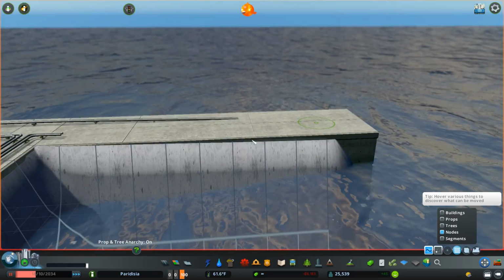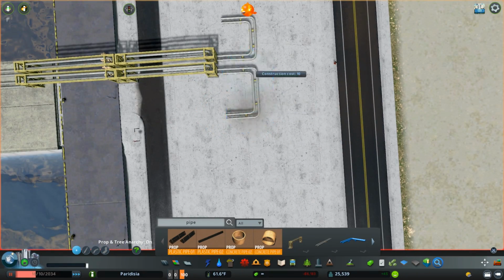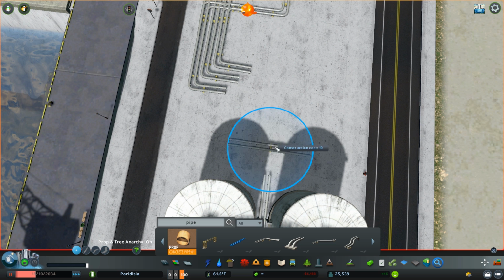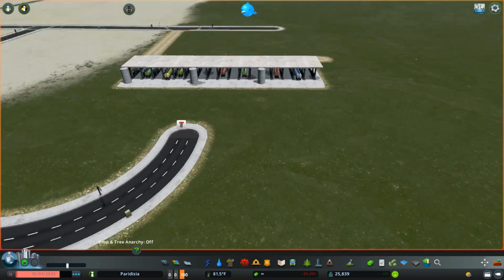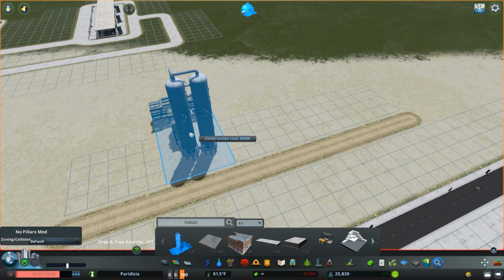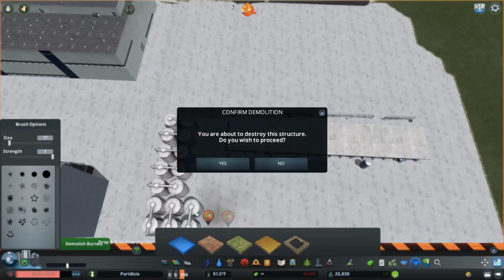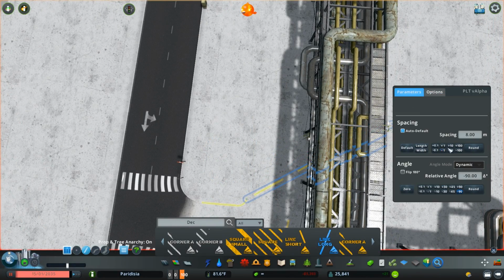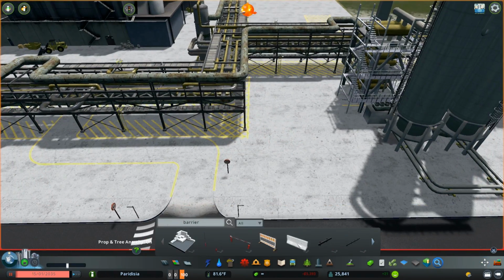Cities: Skylines - Port of Paradisia Pt. 2 LAYING PIPE! (Ep. 13)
This is part 2 of a multi-part build for the island's port.  This episode is the refinery.
Click "show more" for additional info!

Asset List: Coming Soon!

This map was created by Colorax257.  You can find it here on the workshop

Keep up with the channel on Facebook and Twitter!